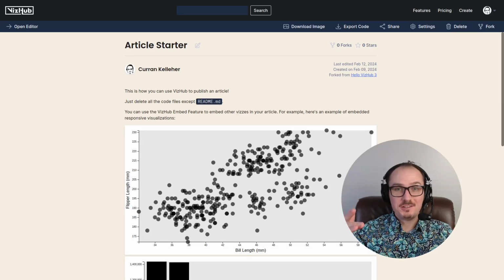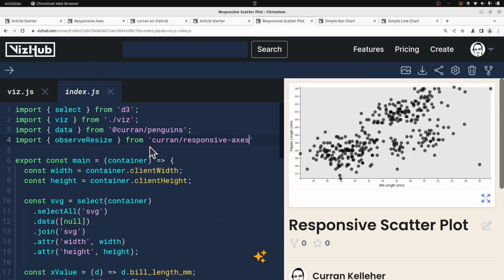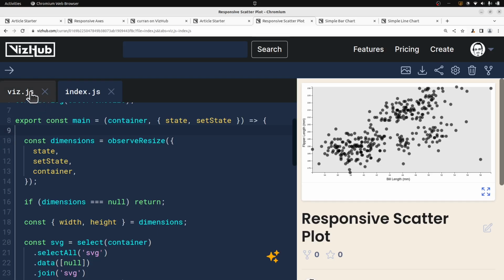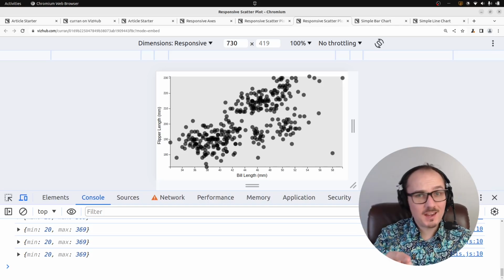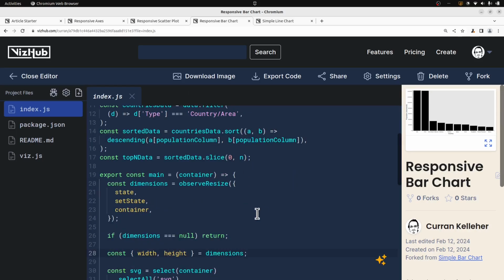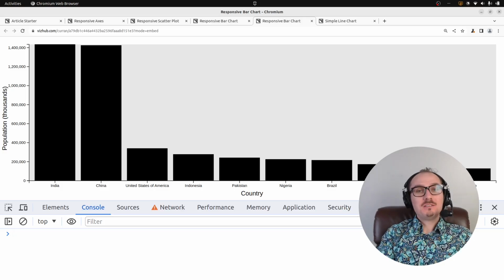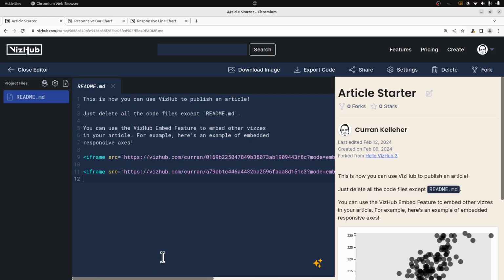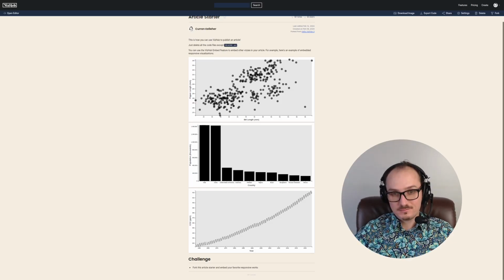Responsive Visualizations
Making a scatter plot, bar chart, and line chart responsive and embedding them into one article.